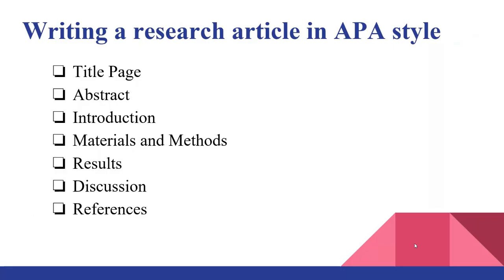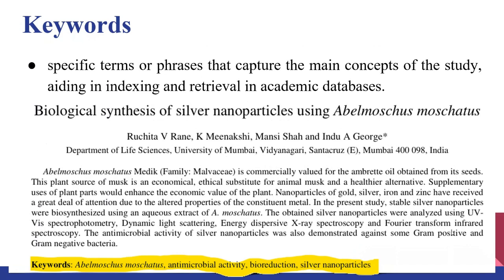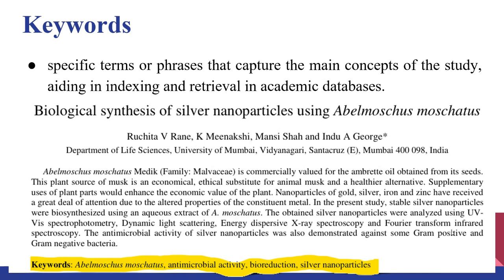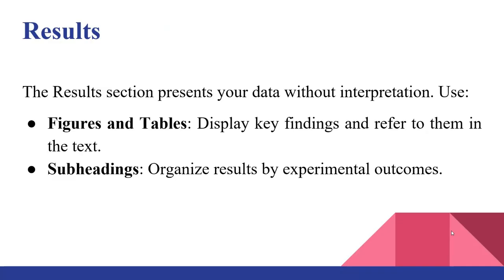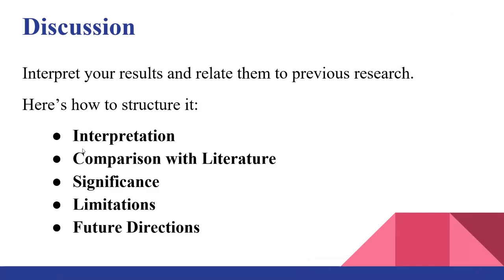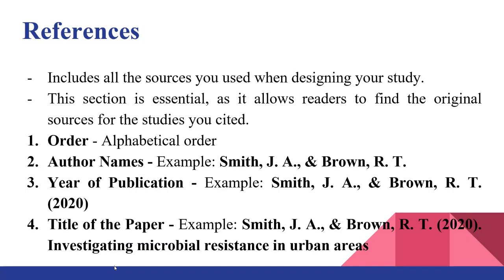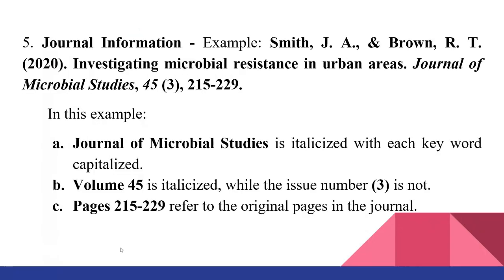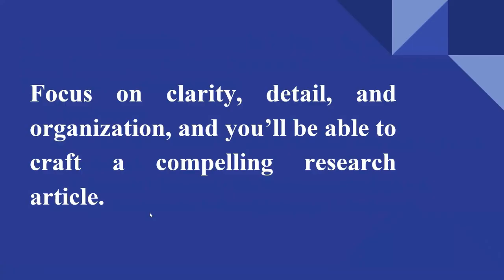Module III : Topic 3 - How to write a research article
Writing a research paper can be challenging, but understanding each step can make it much easier and even enjoyable. In this video we will study all steps involved in writing a good research paper.